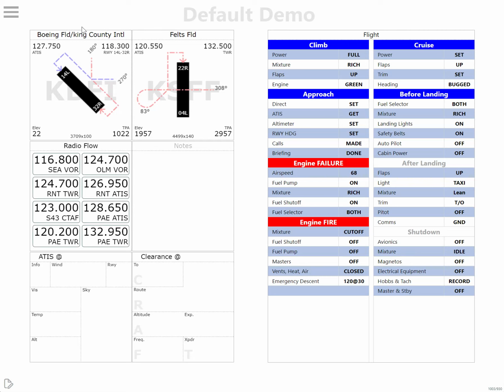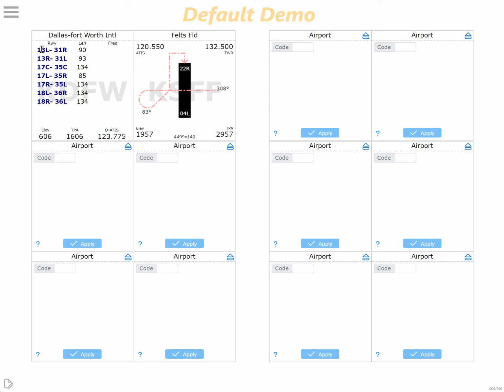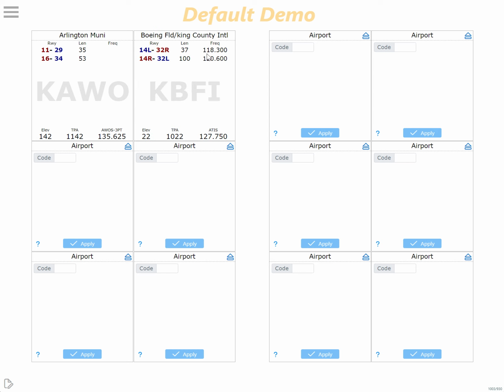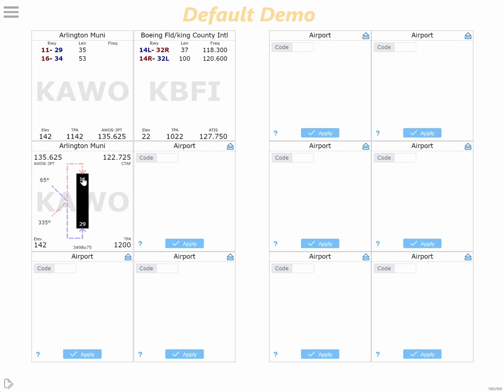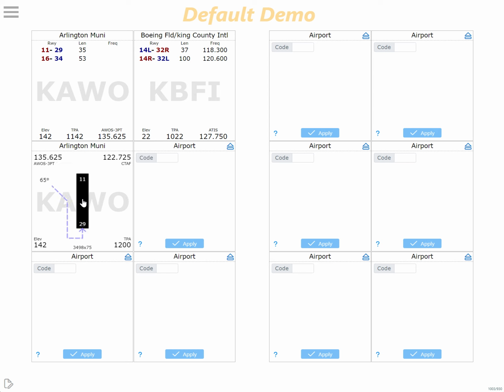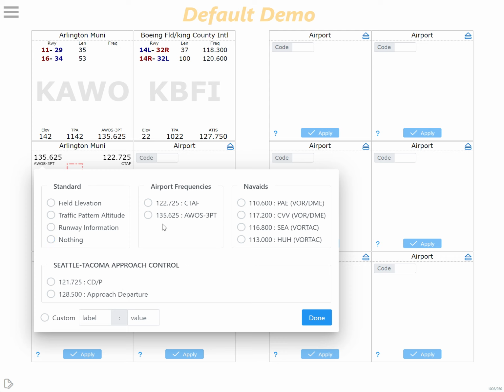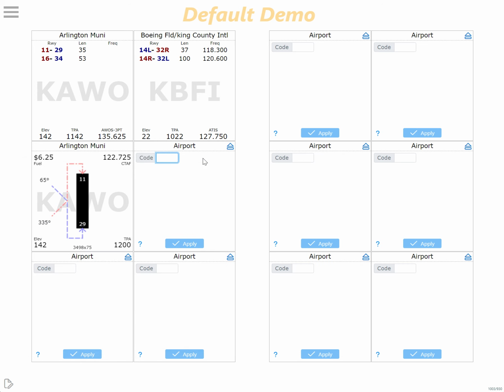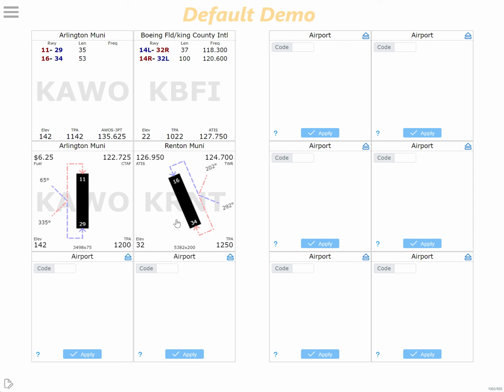Airport Tile Overview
Let's check what's possible with the Airport Tile. Check this out to configure your own perfect kneeboard